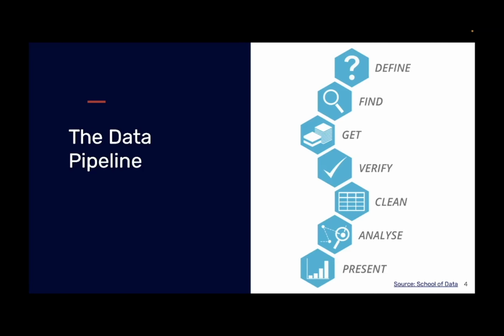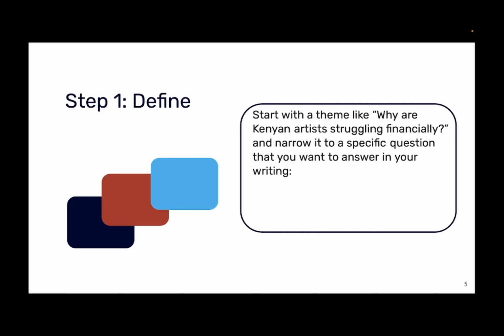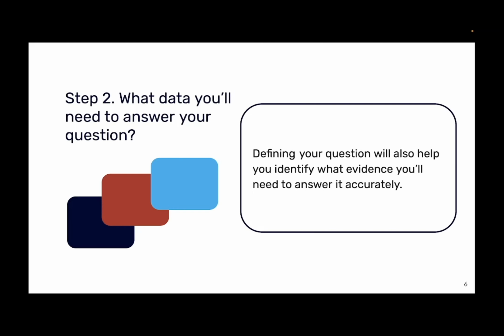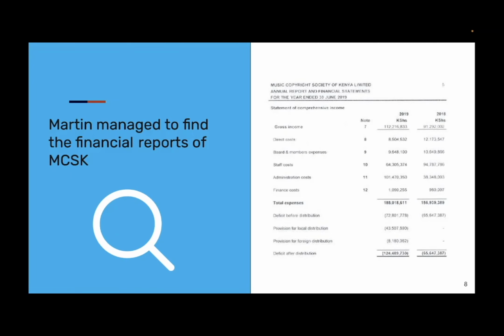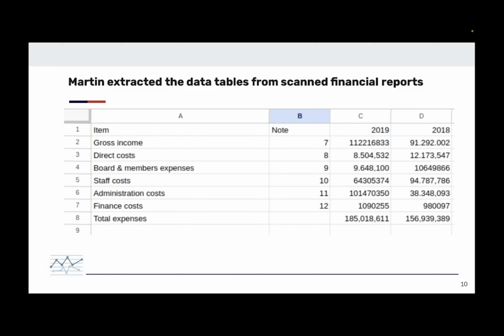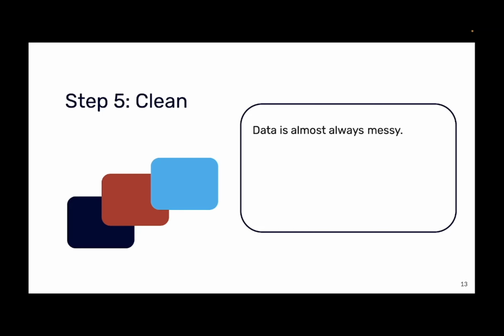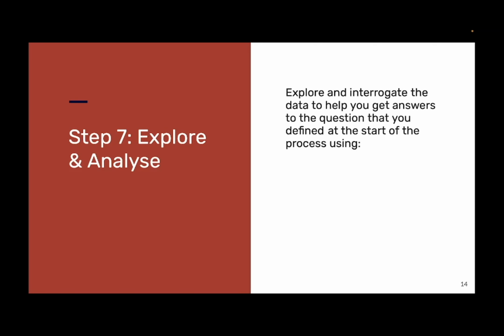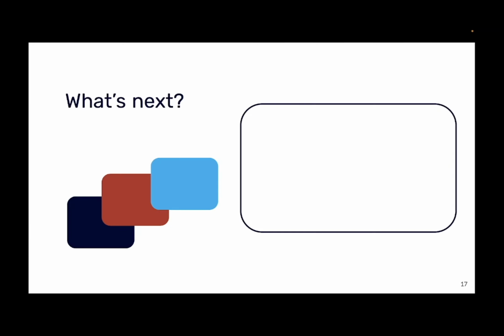From Question to Data Story